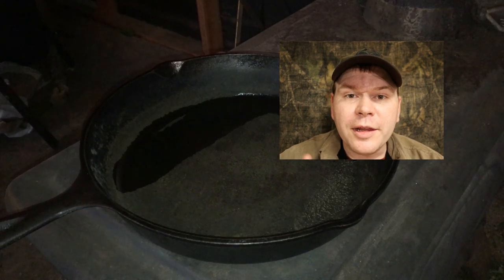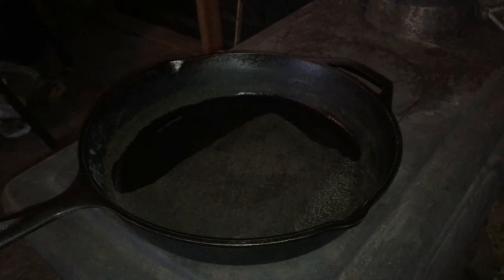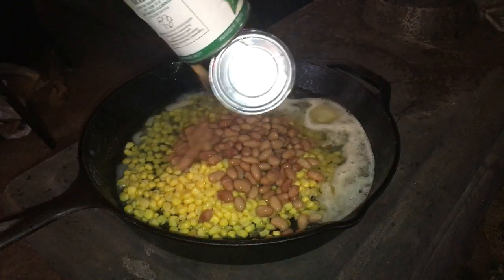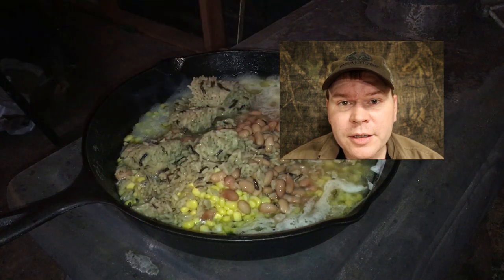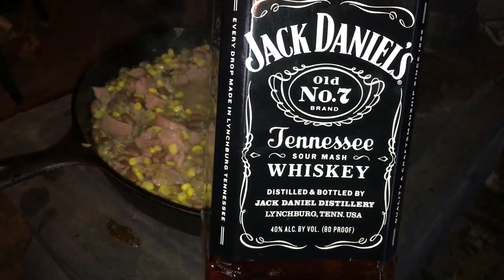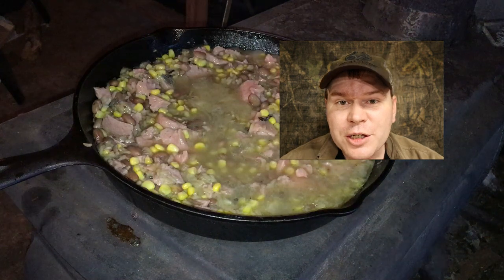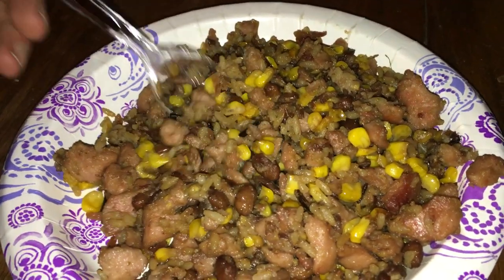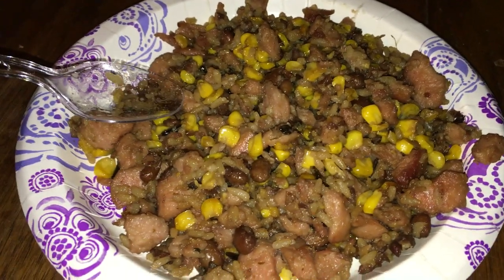Hunter's Goulash: Camp Food Of Champions!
An easy camping meal, hunter's goulash uses up the old items in your pantry.  Take that old food to hunting camp or while out camping and make yourself some goulash!